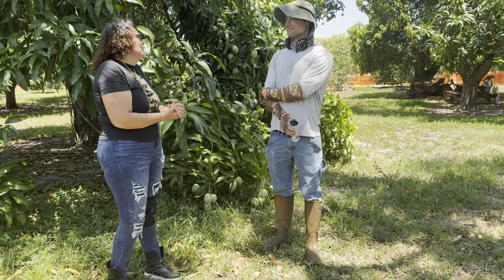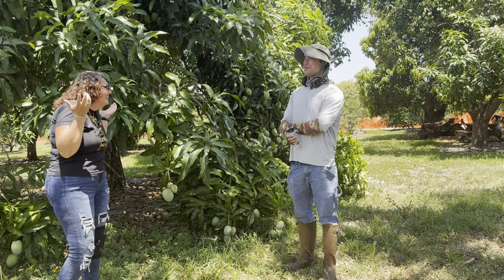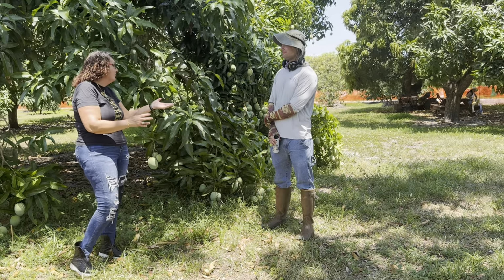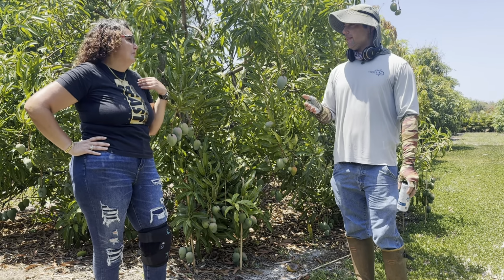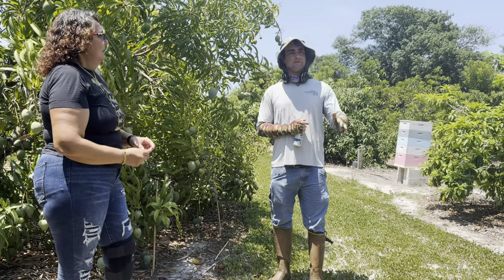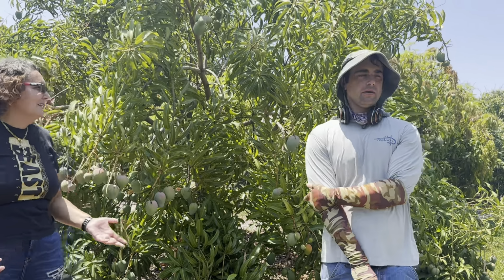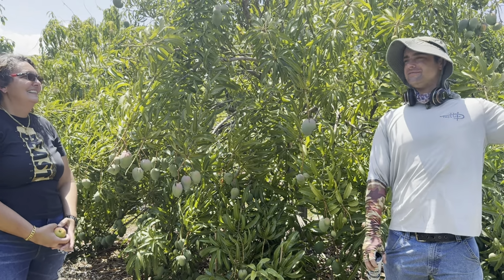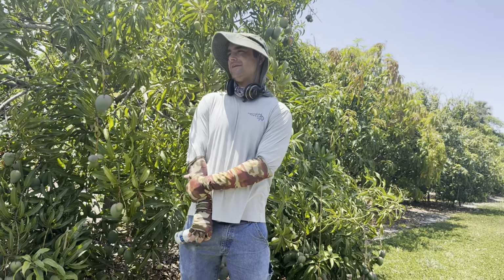Let’s talk mangoes with Alex Salazar. Great information for Central Florida.